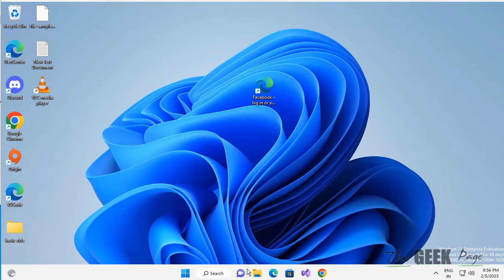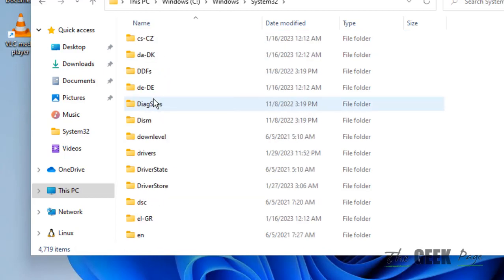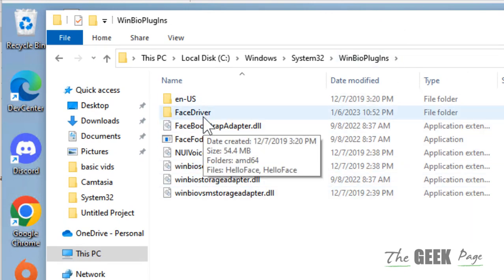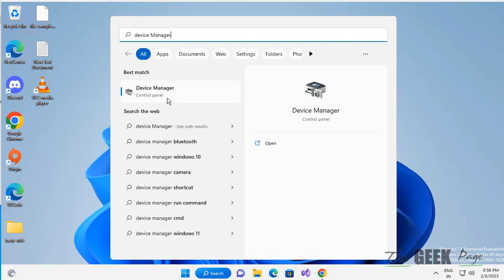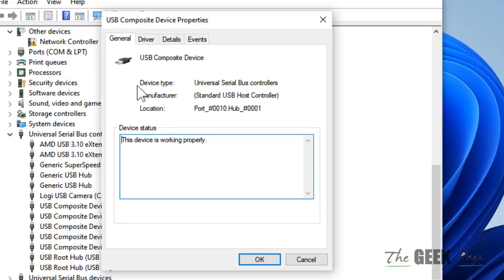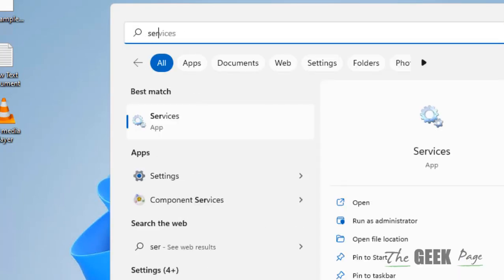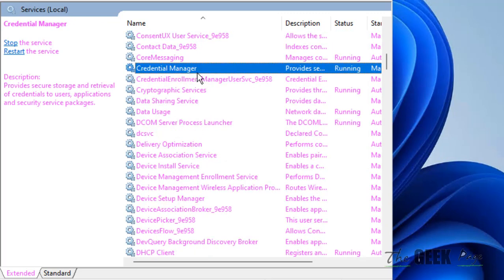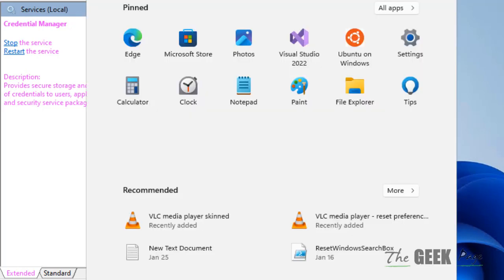Face and Fingerprint Recognition Are Not Available In This Device Fix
Face and Fingerprint Recognition Are Not Available In This Device on Windows 11 Fix